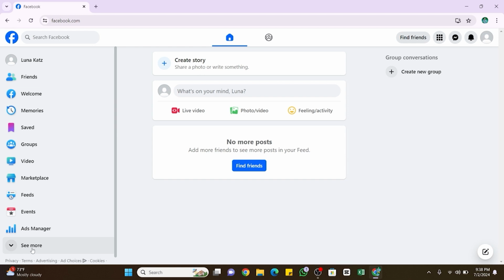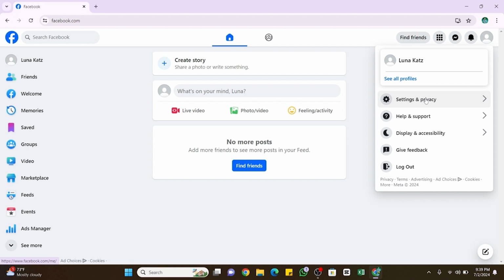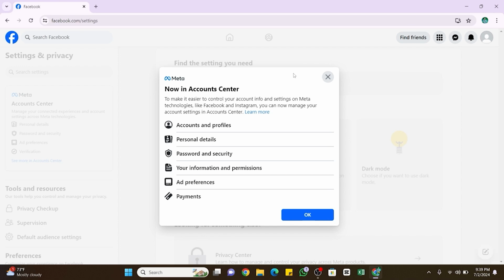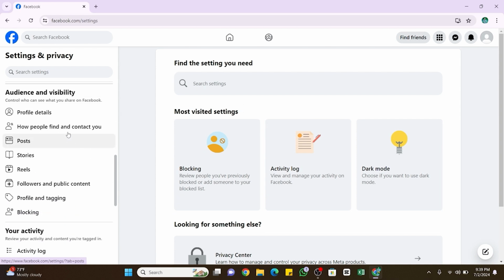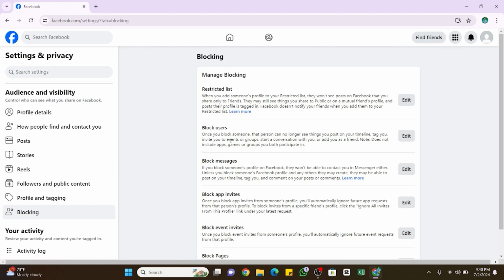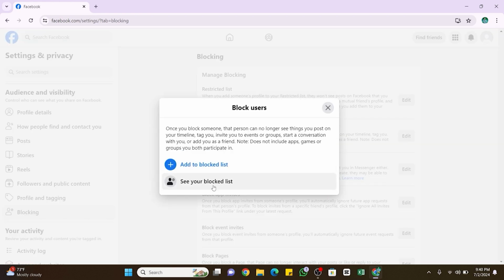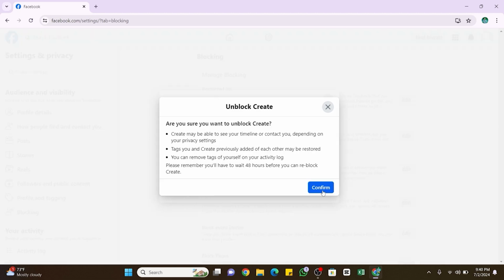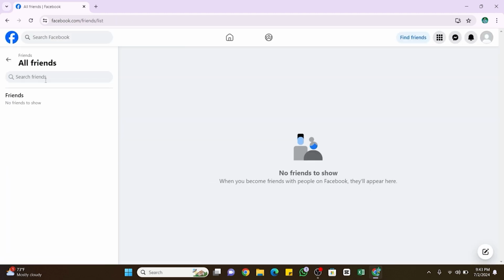How To See Recently Unblocked Friends On Facebook 2024 | View Facebook Unblocked Friends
"How To See Recently Unblocked Friends On Facebook 2024 | View Facebook Unblocked Friends" - A Video Guide by How To Tutorials.

Learn how to see recently unblocked friends on Facebook with this easy-to-follow guide. Whether you want to reconnect or manage your friend list, we'll show you the steps to view users you have recently unblocked. Perfect for users looking to manage their Facebook connections effectively.